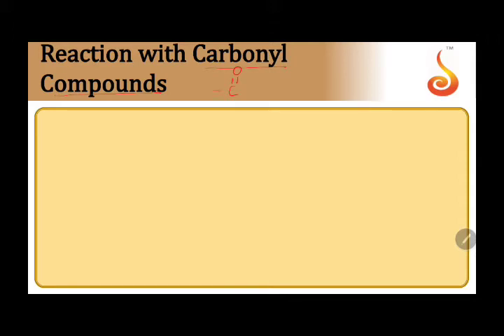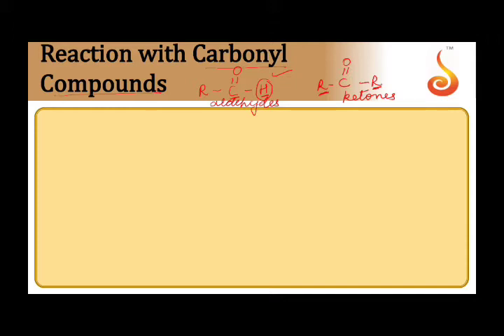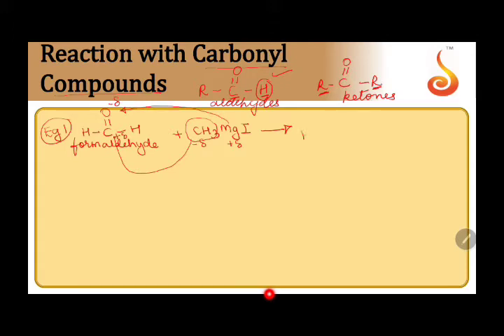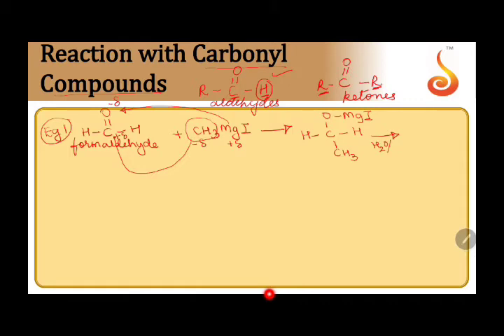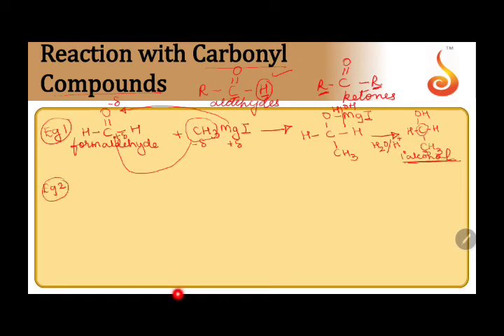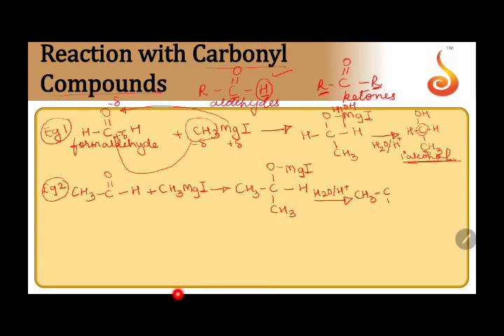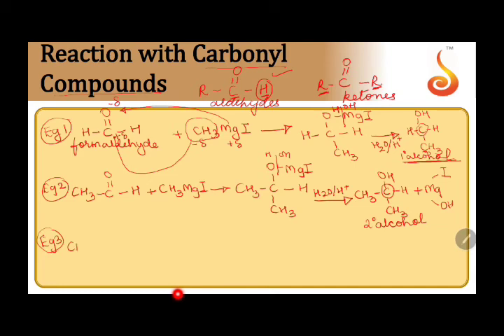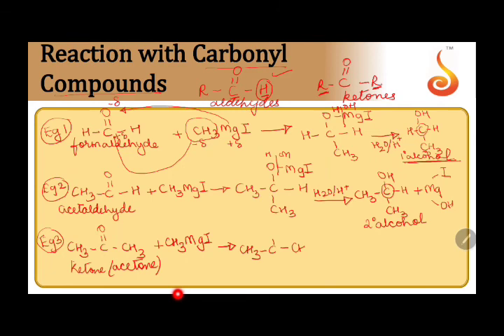PU 2 | KCET S1 | Chemistry | Lecture 1 | Slide 22 | Reaction with Carbonyl Compounds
Welcome to Concept Videos for KCET! This slide will explain Grignard Reagents. We will focus on Reaction with Carbonyl Compounds. We are sure you will have an effective learning experience.